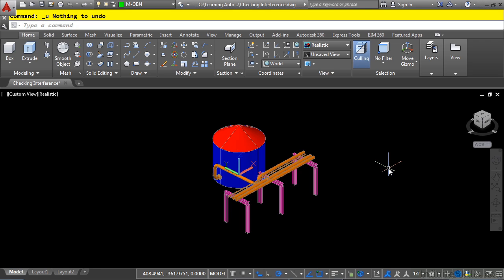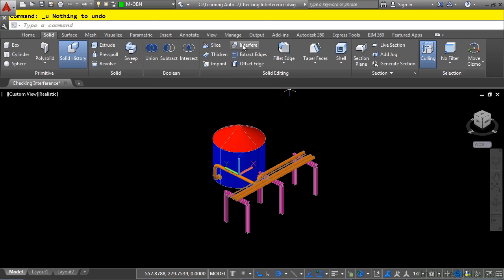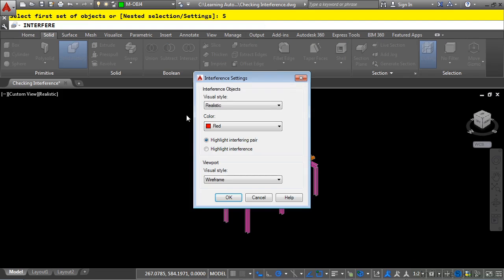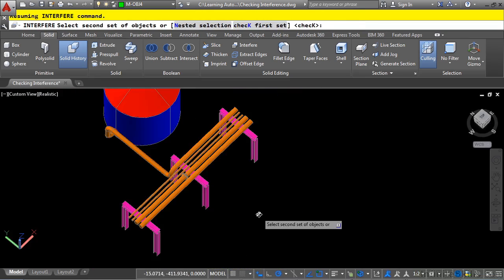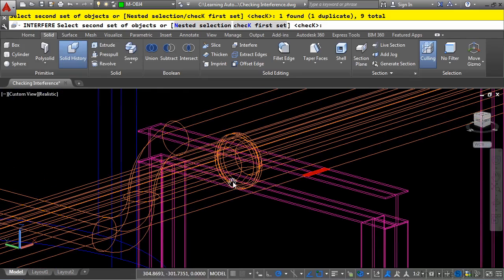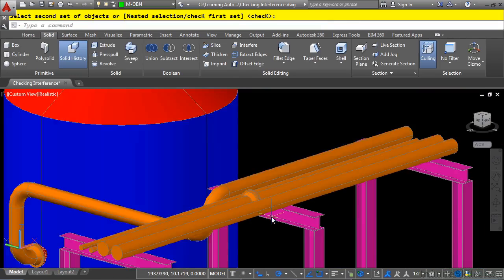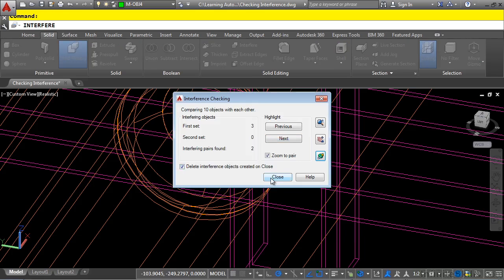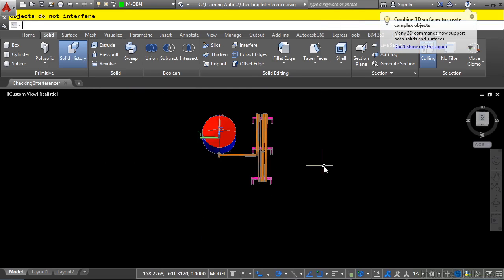Checking Interference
bvhgjkhhuujjgtuh